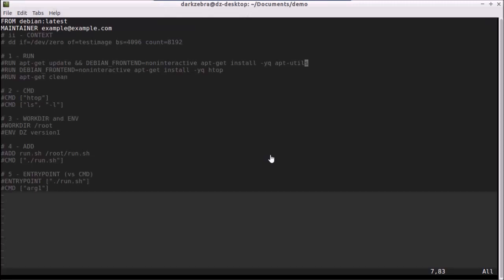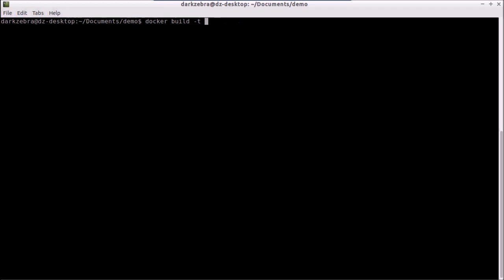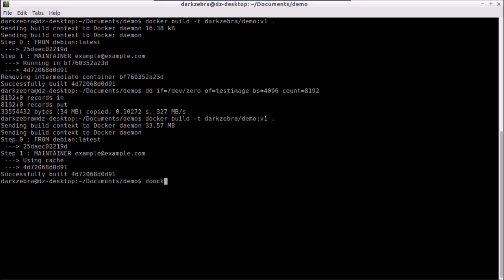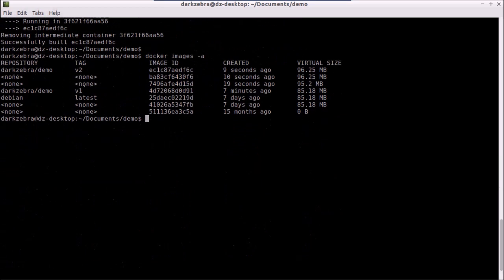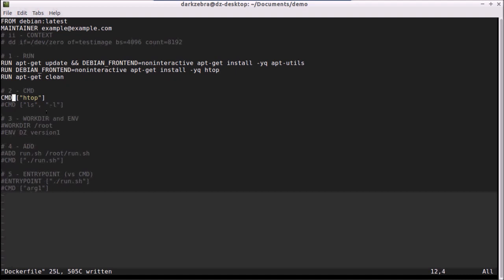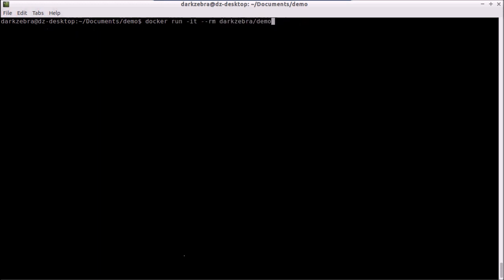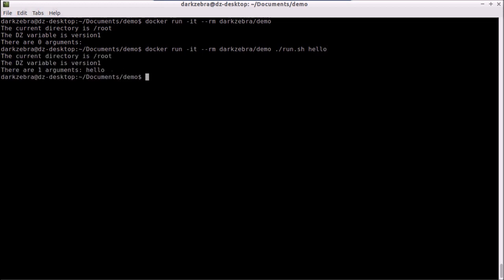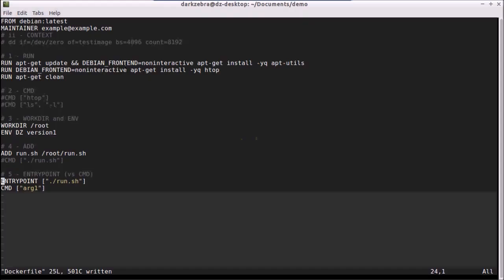Docker Tutorial: Building Docker Images Using Dockerfile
Using pre-built Docker images can speed up your work greatly, but you'll often need to install software, add scripts and setup an image that is unique to your needs.  This video covers the basics of building your own images using the Dockerfile.  We will talk about the RUN, CMD, ENV, WORKDIR and ENTRYPOINT instructions as well as understanding the Docker build context.